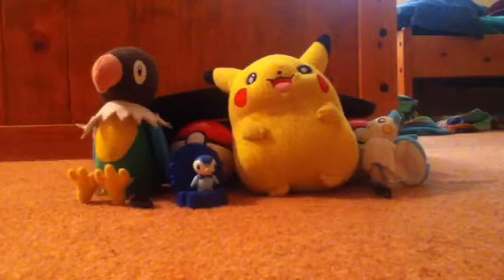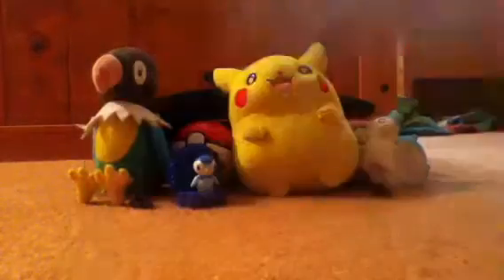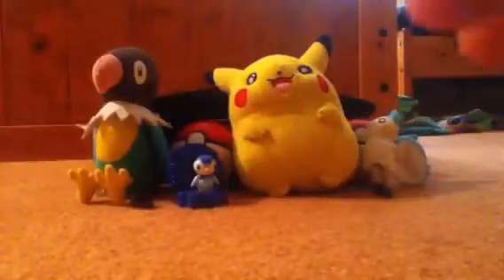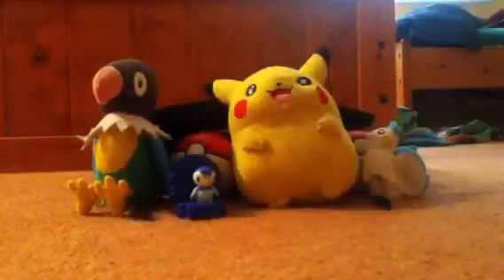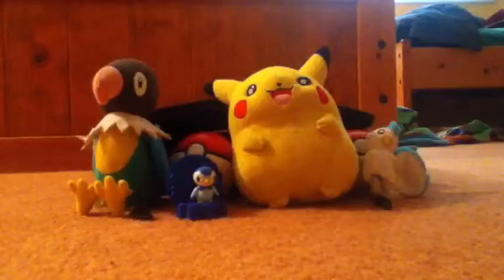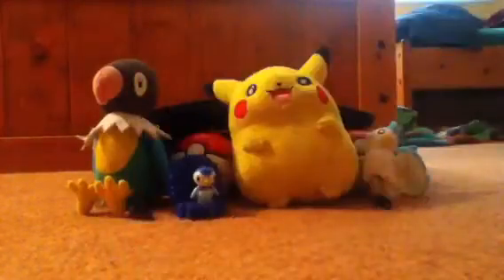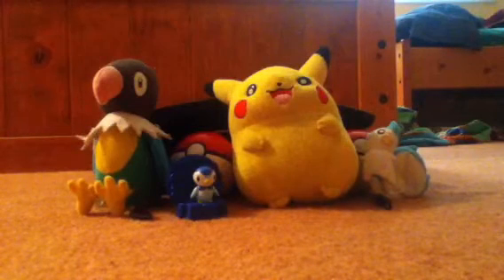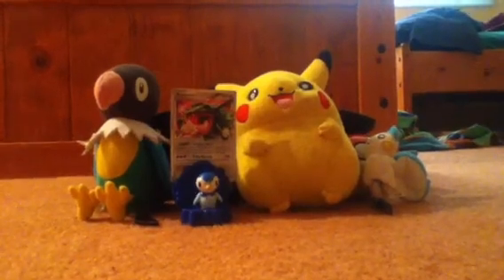Our best pokemon cards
Showing off are best cards yet